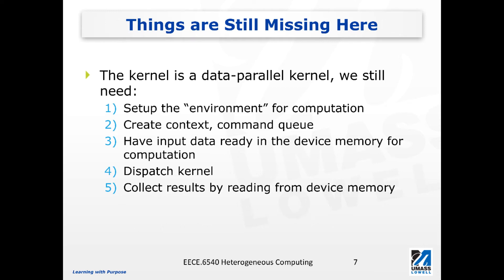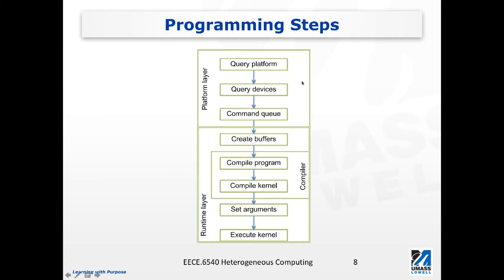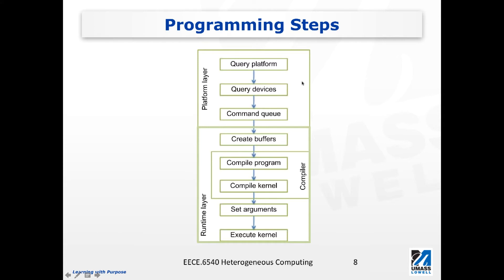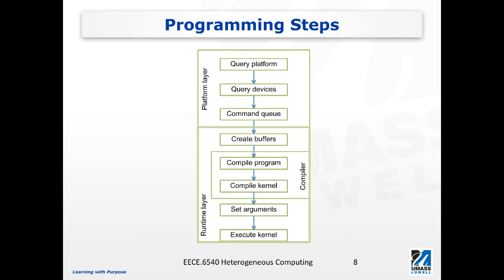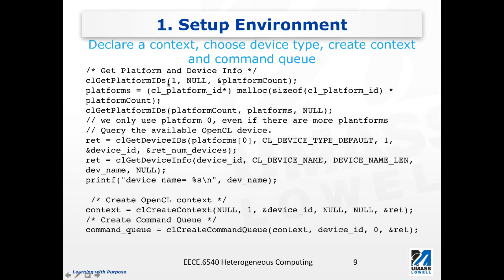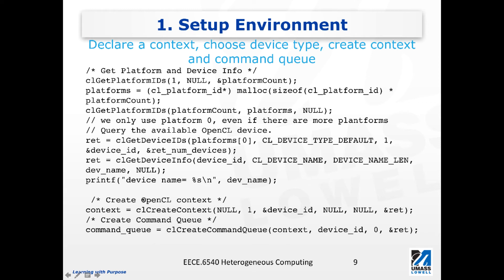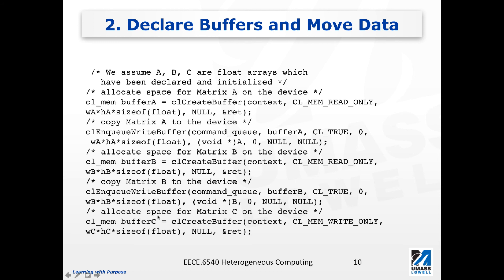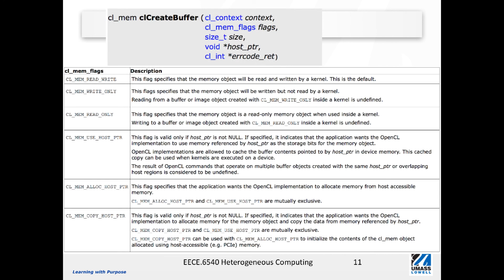Structure of an OpenCL Program (part1)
This video describes the basic structure of an OpenCL program. (this is part1, a second part follows)